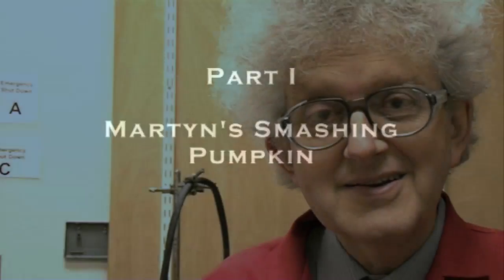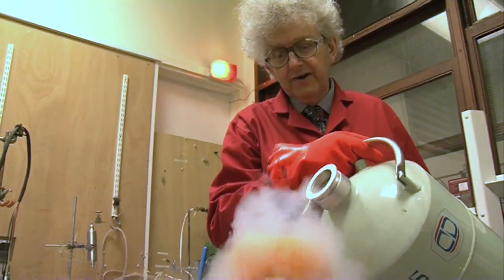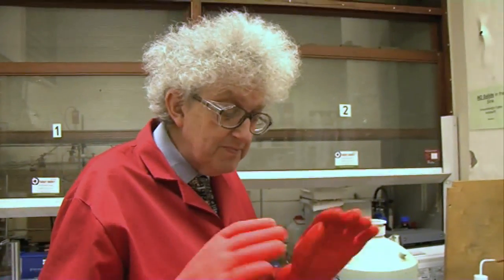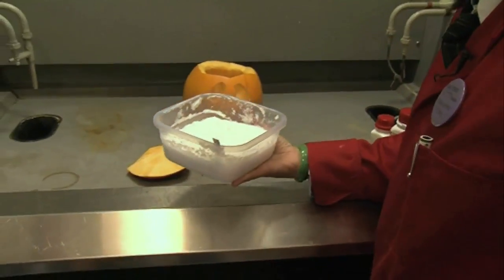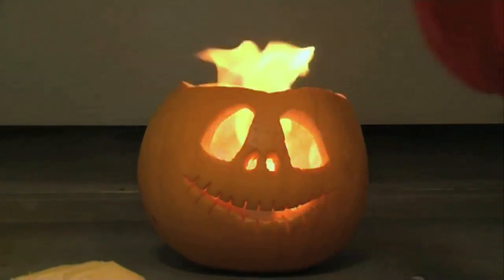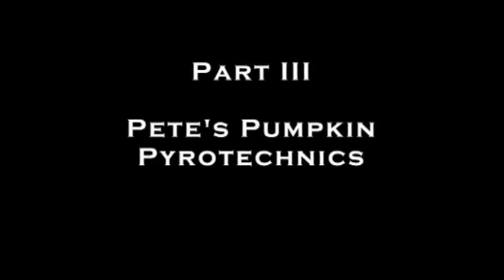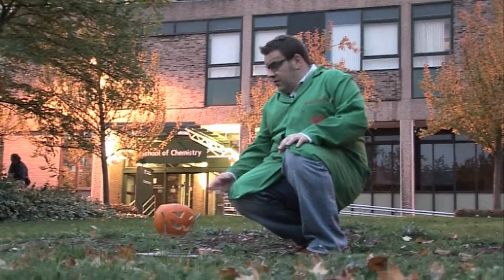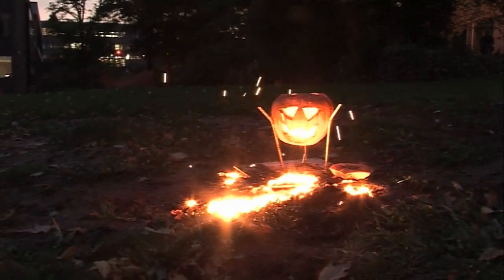Pumpkin Chemistry - Halloween Special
Three chemists do their best to destroy pumpkins using all the tricks up their lab coat sleeves!